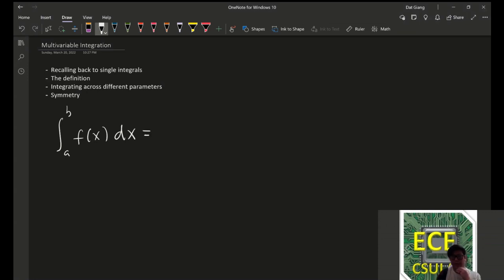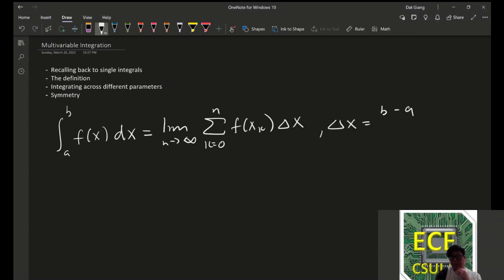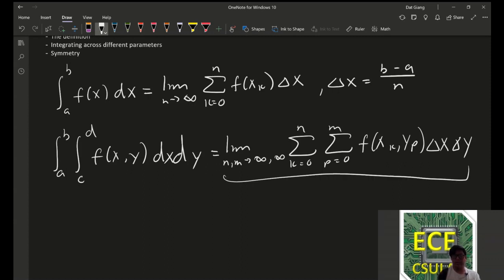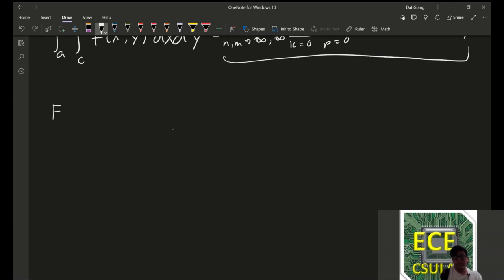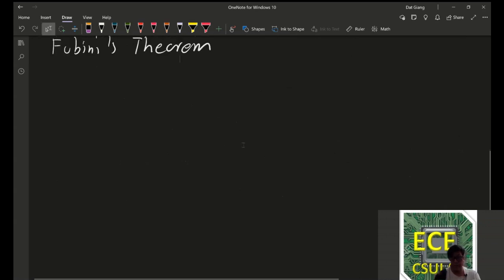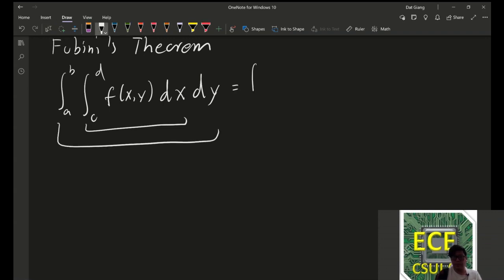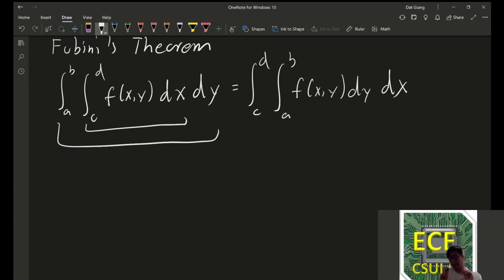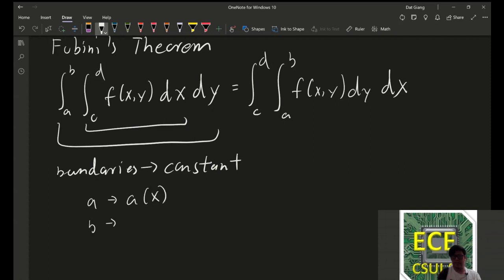Multivariable Calculus Introduction to Multivariable Integration